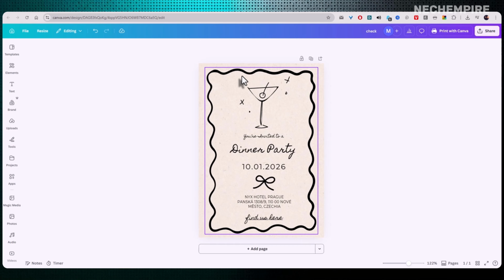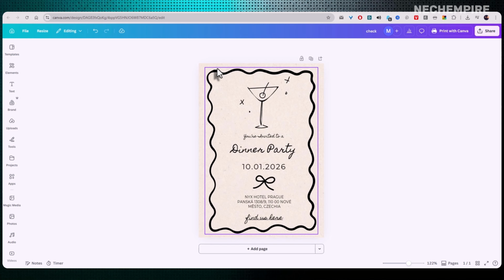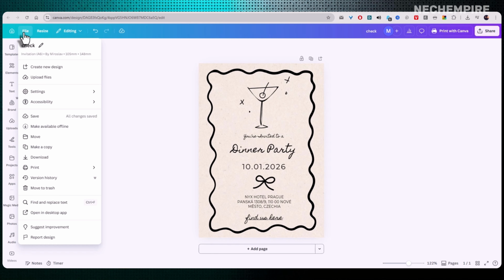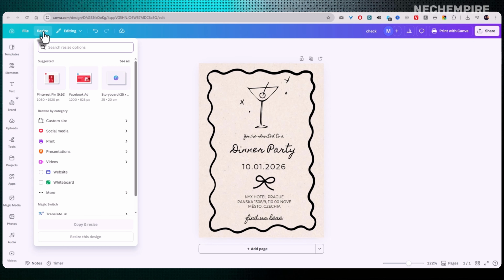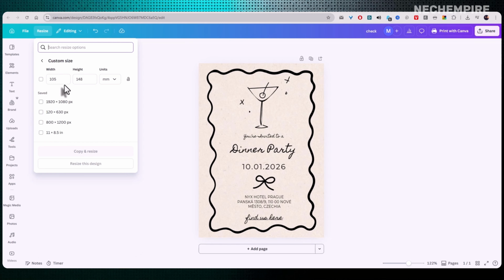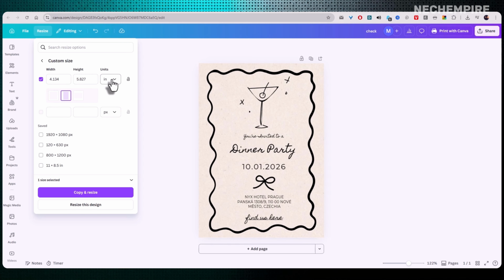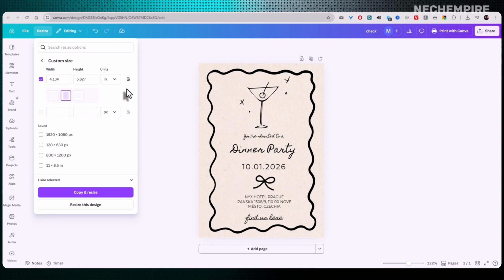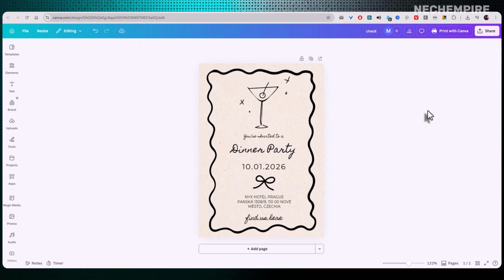How to Check Dimensions in Canva (See Image Size and Pixels)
Stop wondering if your design is the right size. In this tutorial, you will learn how to check design dimensions in Canva so your projects always look professional. Whether you need to verify Canva image size, pixel count, or document dimensions, knowing these exact measurements is essential for social media and custom print jobs. We cover the Canva File menu method and the Magic Switch tool to ensure you never have to guess your project’s height or width again.

SPECIAL BONUS
✅ Use this link to Get 40 Free Etsy Listings:

Why Dimensions Matter in Canva
Creating a stunning design is only half the battle. If your canvas size is incorrect, your final export might look blurry or get cut off when uploading to platforms like Instagram or LinkedIn. By learning how to view design measurements, you ensure a professional result every time. This guide is perfect for beginners who want to master the Canva editor layout and understand the difference between free and Pro sizing features.

Method 1: The File Menu Quick Check
The absolute fastest way to see your width and height is through the File menu. While your design is open, look at the top left corner of the Canva menu bar. When you click File, the current dimensions are displayed right there, usually located right next to the design name. This gives you an immediate readout without having to dig through extra settings. It is the best way to do a quick size verification while you work.

Method 2: Using Resize or Magic Switch
If you need more detail or want to see the input fields for your size, you can use the Resize or Magic Switch tool found in the top toolbar. Depending on your version of Canva, the label might change, but the function remains the same. By selecting Custom size, the current width and height will appear directly in the boxes. Keep in mind that these dimensions typically reflect the first page of your document.

Canva Free vs. Canva Pro

There is a trade-off to remember when managing your project size. While checking your dimensions is a free feature available to everyone, actually changing them on the fly requires a Canva Pro subscription. If you are using the free version, you can view the size, but you cannot instantly scale it; instead, you would need to start a new project with the correct custom dimensions.

✨ What You’ll Learn:

0:00 - How to check design dimensions in Canva
0:22 - Using the File Menu for quick size checks
0:50 - Accessing Magic Switch and Resize tools